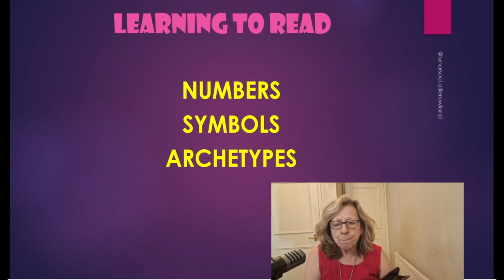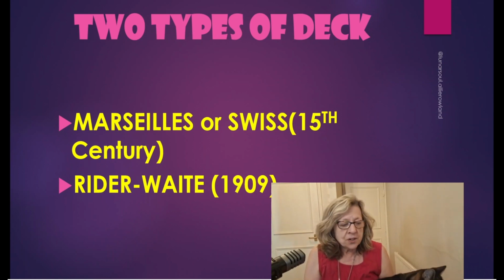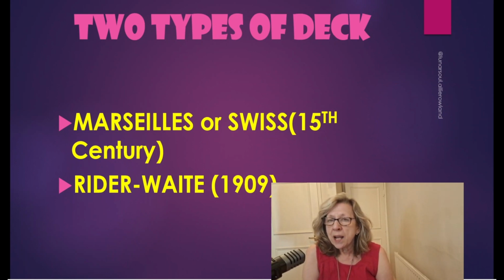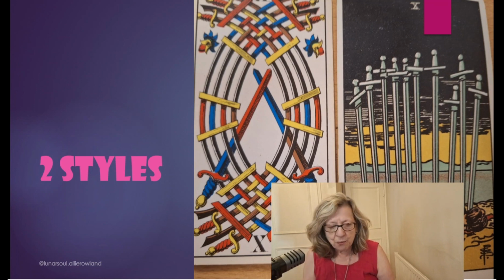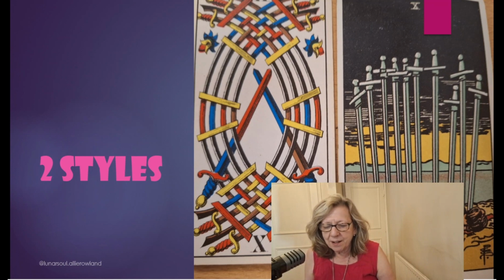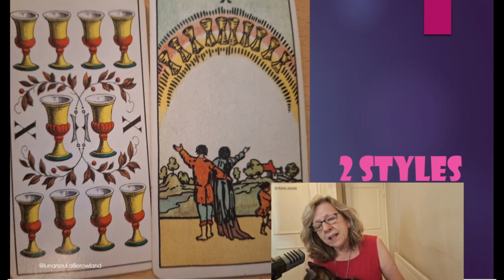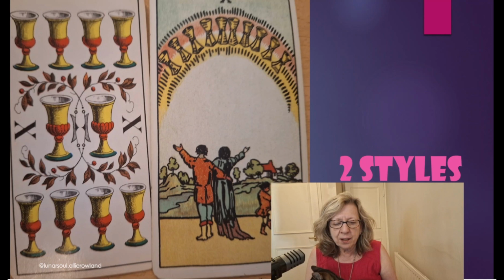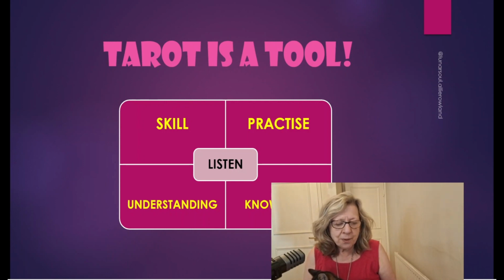Tarot Lessons Which deck to use?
Tarot Decks- What to use wen you start learning. What types of decks are there? What are the differences. Which is easiest to learn with?